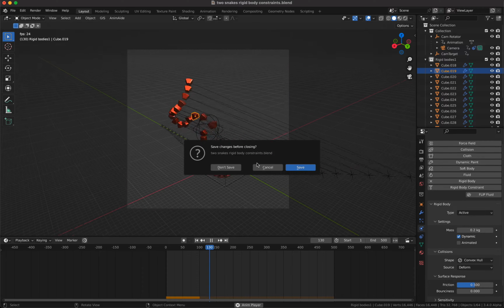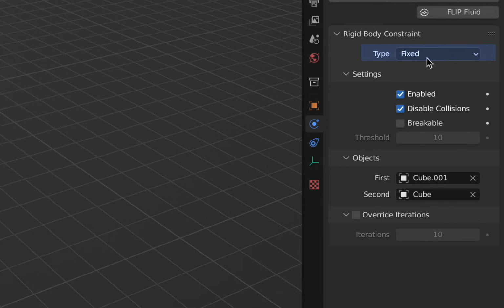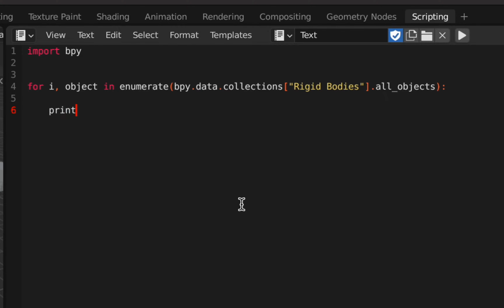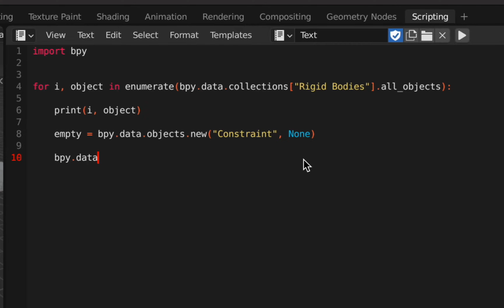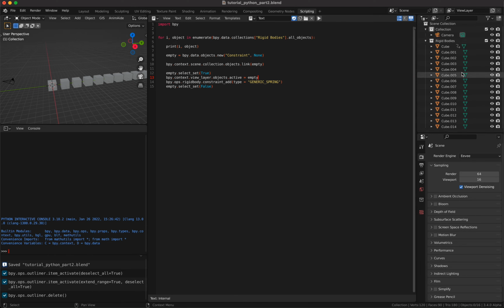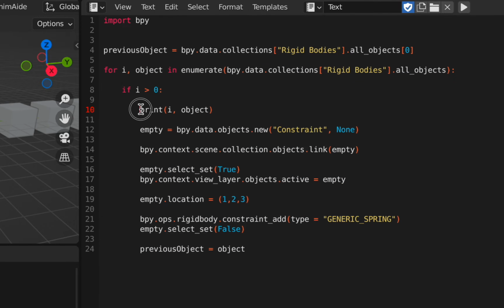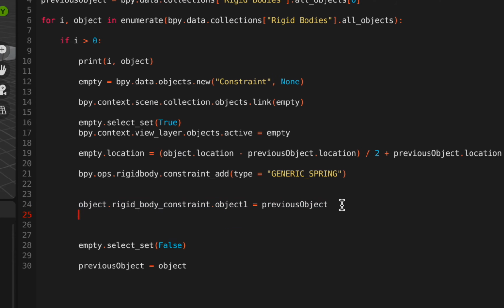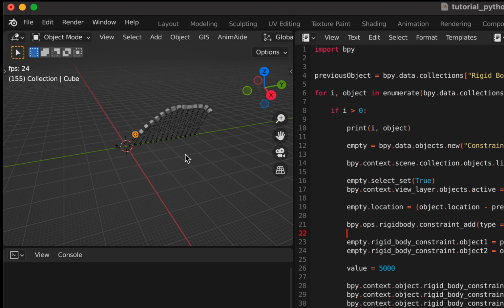Tutorial: how to create empties + rigid body constraints with python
This is part 2 of my python tutorial series